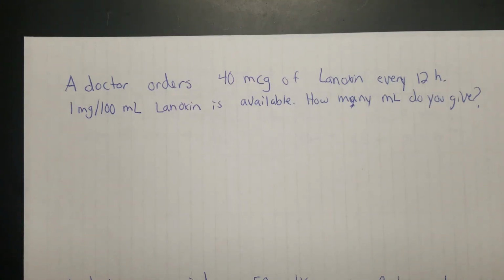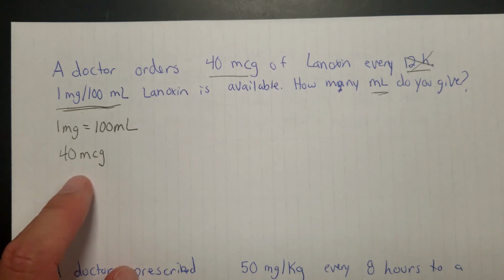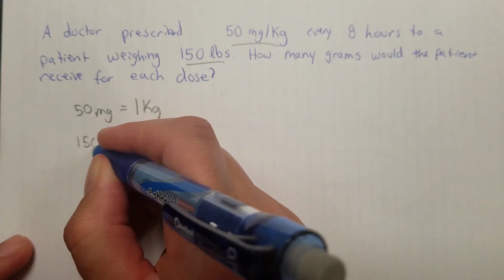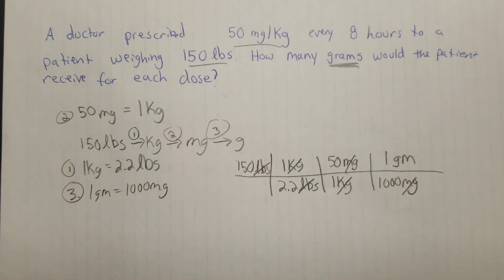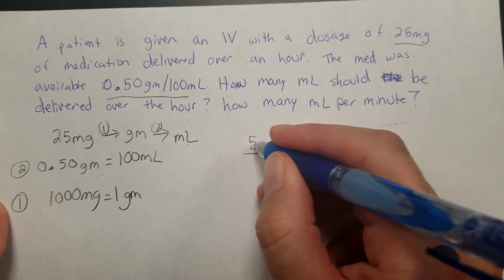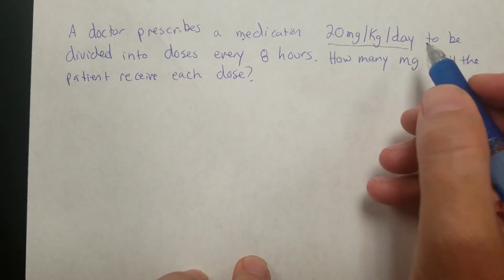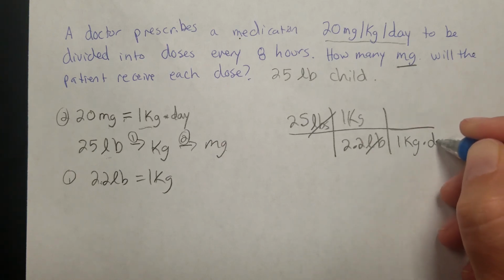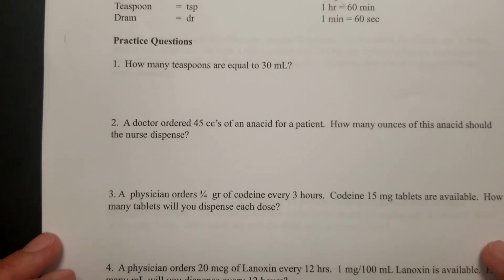CHEM 1103 Dosage Lab example problems (Quern)